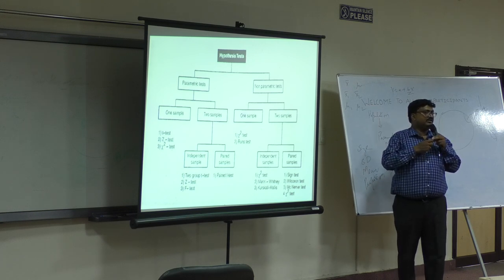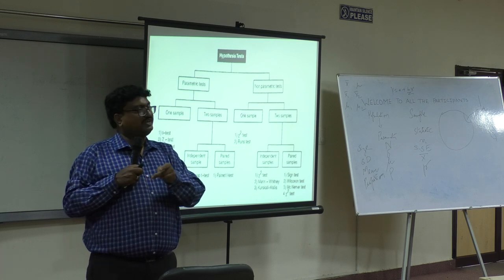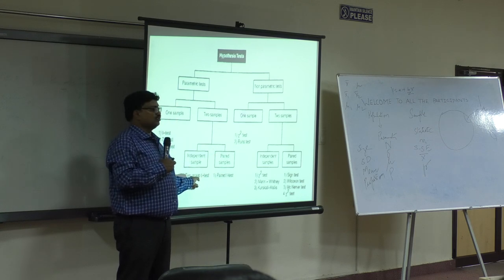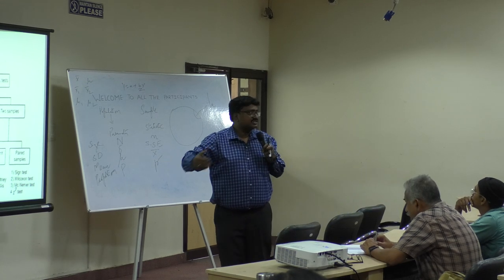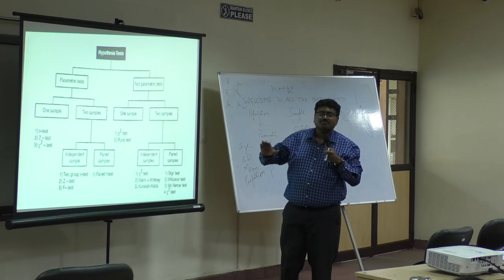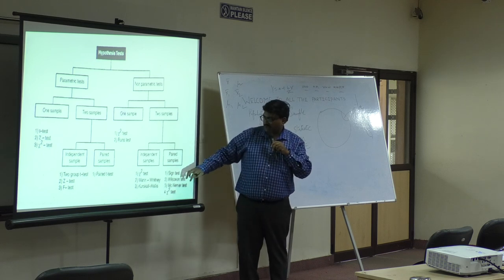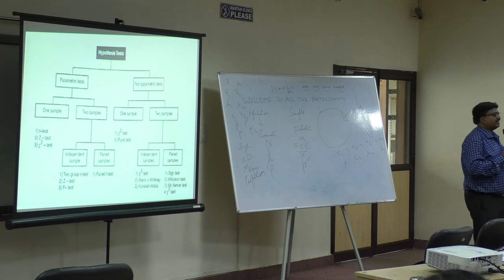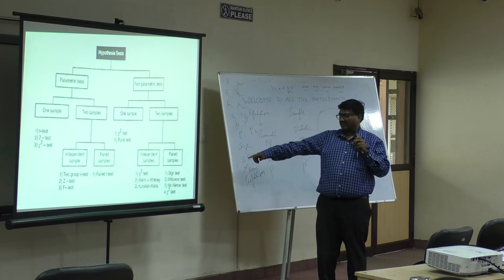Research Skills 8- Session 5-3